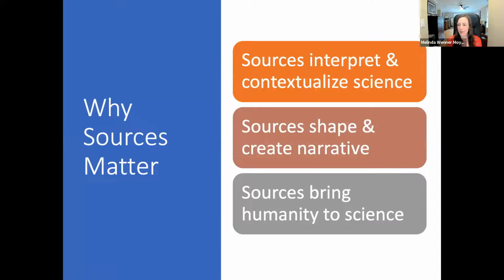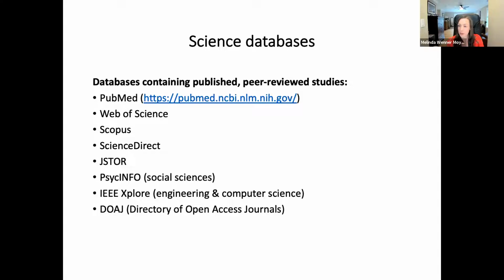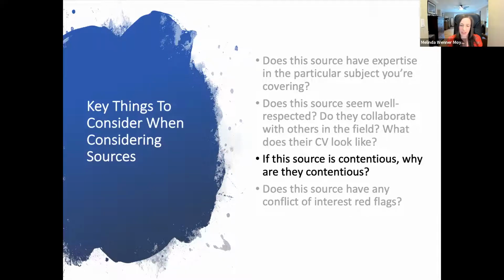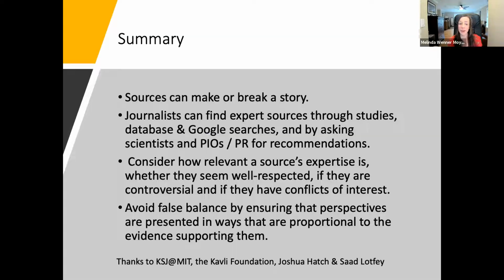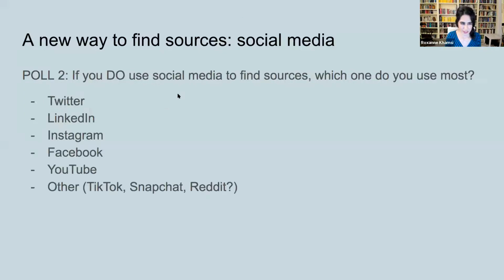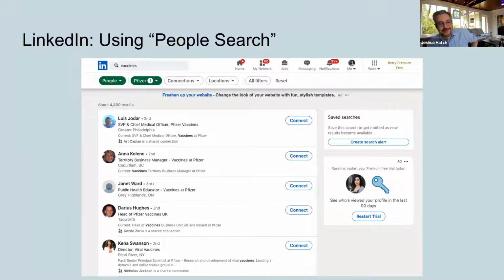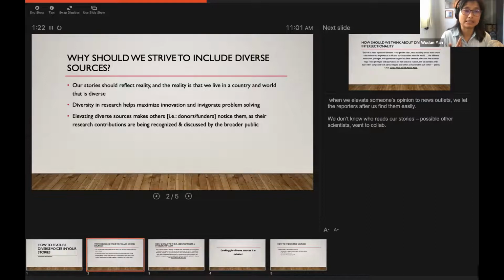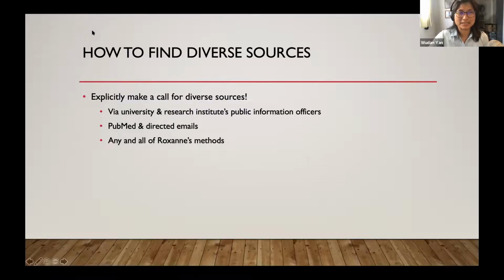Science Sources: Where to Find them and How to Vet Them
“Experts” are everywhere, but who are the best people to include in your science coverage? Learn how to hear from the best, still find different points of view, and ensure equity, diversity and inclusion among your sources.